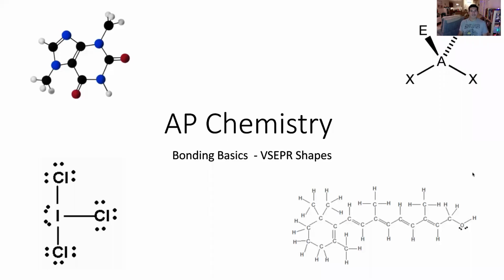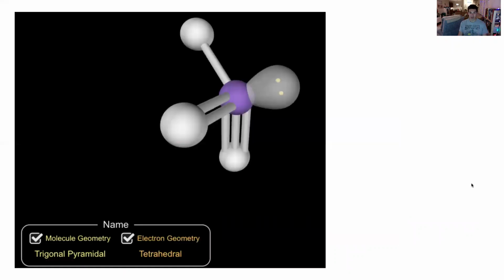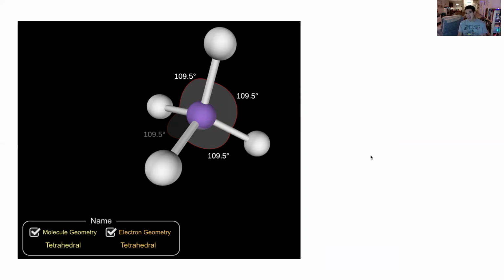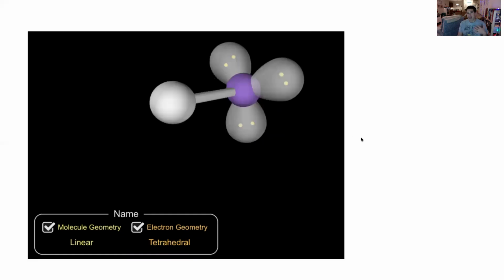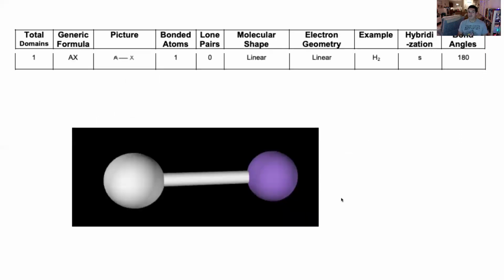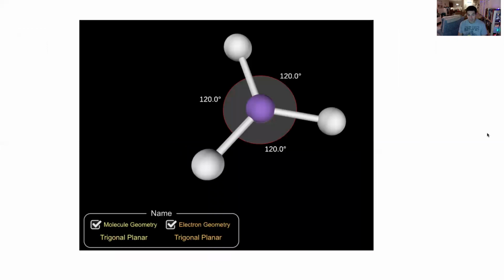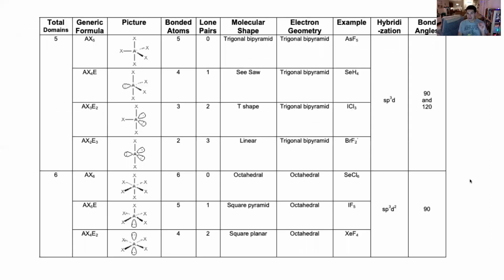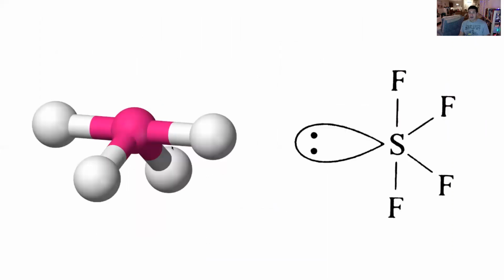AP Chemistry Bonding Basics: VSEPR Geometries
The geometry for 1-6 electron domains